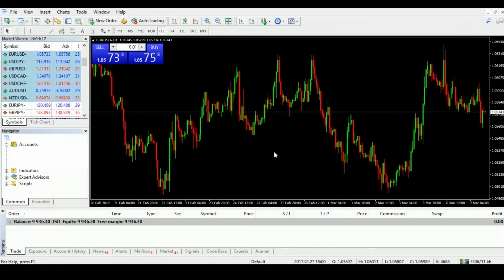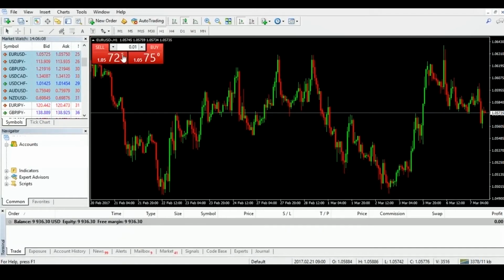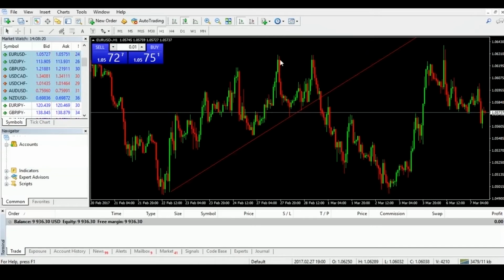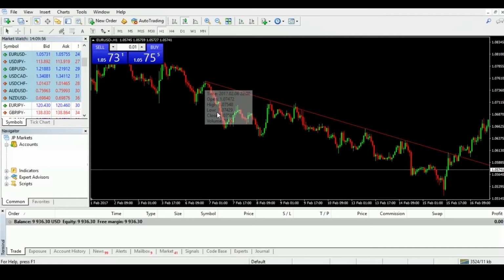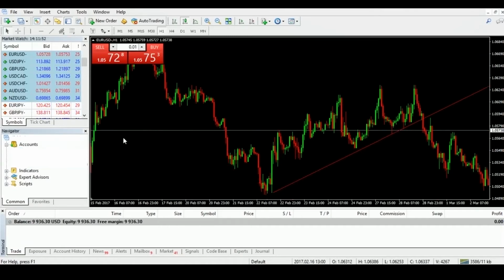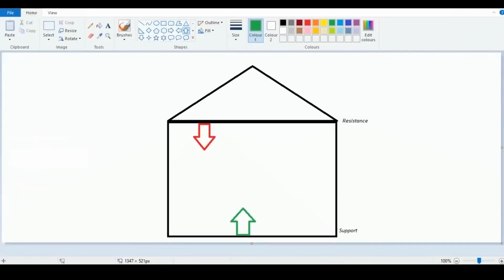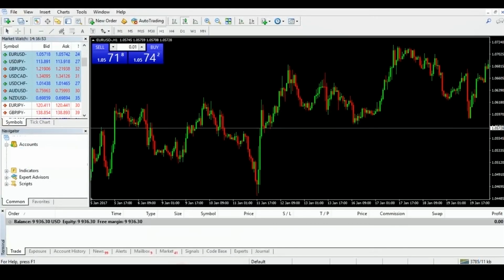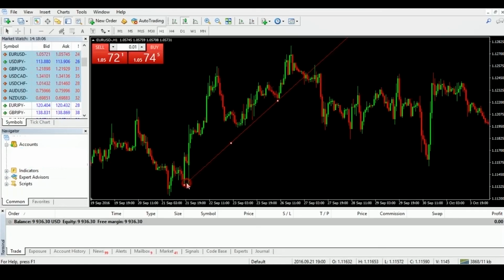Day 10 - Support and resistance